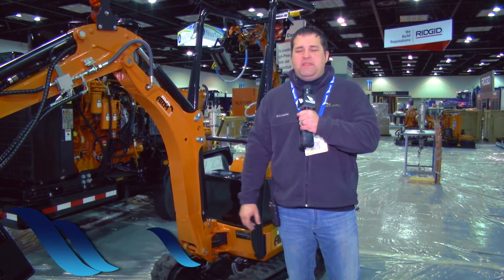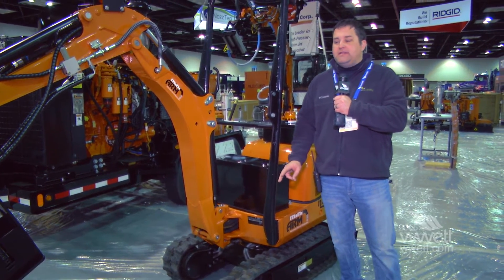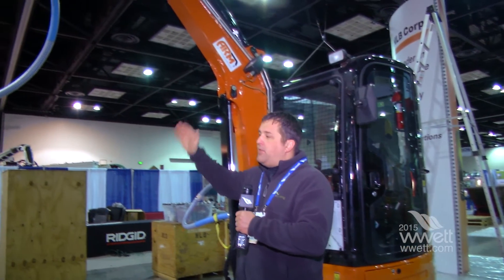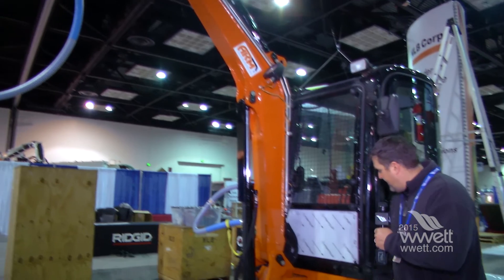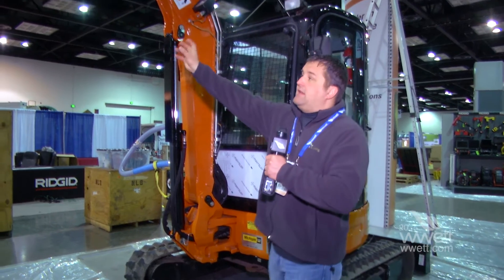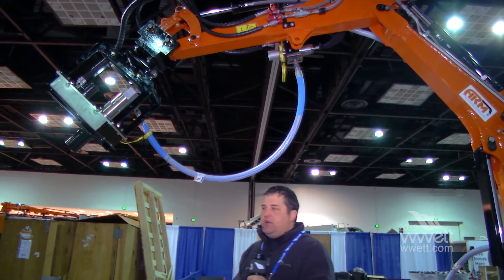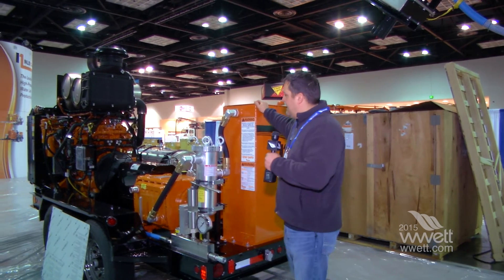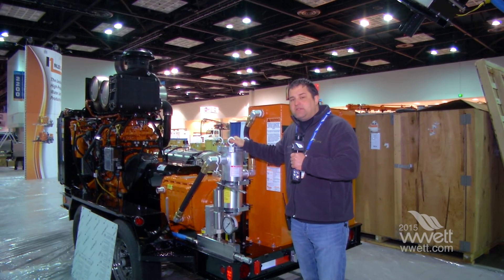NLB ARM – Safe and fatigue-free waterblasting on tracks!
Shown at the 2015 WWETT Show, NLB’s new Mini Automated Remote Manipulator (Mini ARM) water jetter lets an operator manipulate a variety of water blasting tools from a remote control that is able to be operated either wired or wireless.